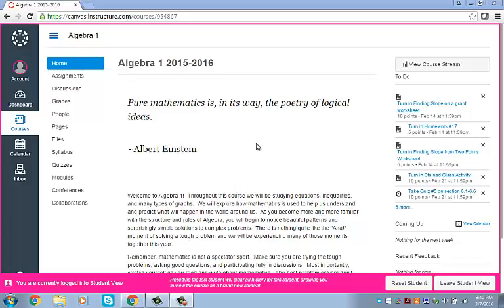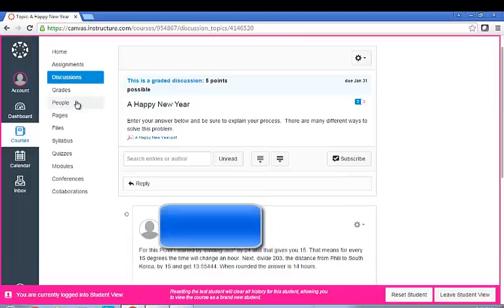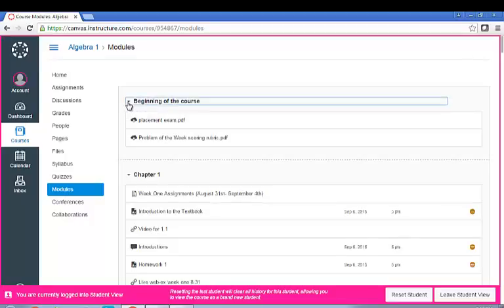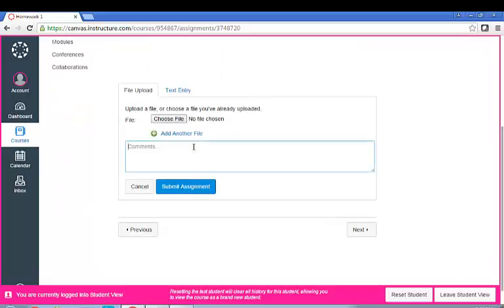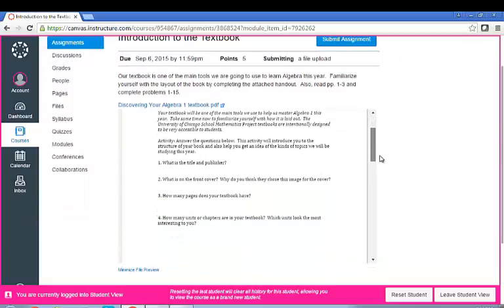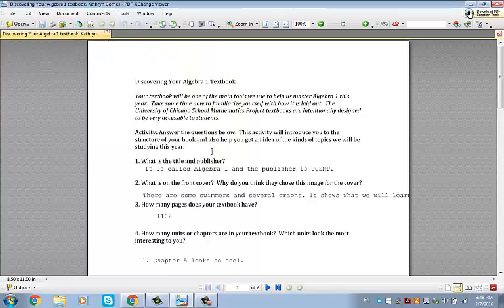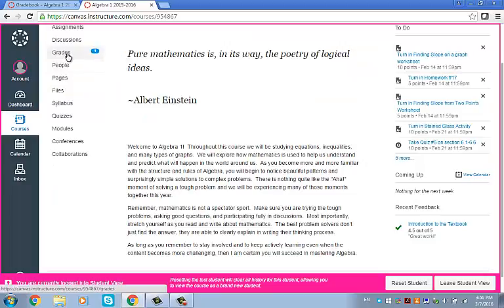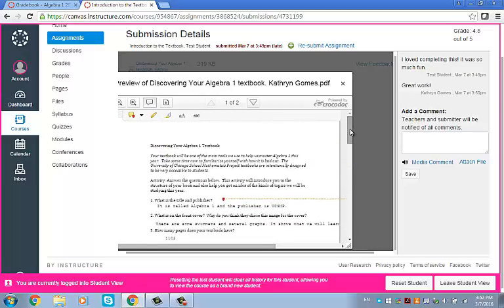How to Use Canvas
Aim Academy classes on Canvas